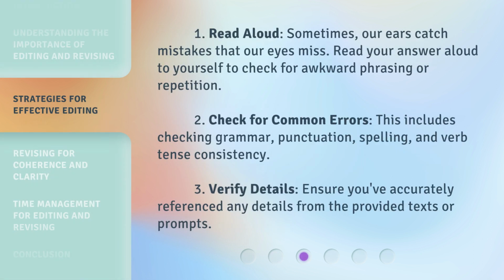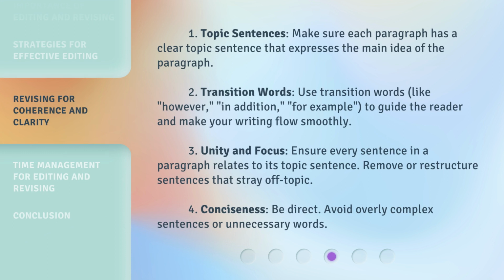Mastering Editing and Revising for Clarity and Coherence in TOEFL and IELTS Writing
Mastering Editing and Revising for Clarity and Coherence in TOEFL and IELTS Writing • Enhance your writing score with this comprehensive guide on editing and revising for clarity and coherence in TOEFL and IELTS writing. Learn the importance of editing and revising, effective strategies for editing, and how to revise for coherence and clarity. Elevate your writing skills and excel in your language proficiency exams!

00:00 • Introduction - Mastering Editing and Revising for Clarity and Coherence in TOEFL and IELTS Writing
00:30 • Understanding the Importance of Editing and Revising
01:12 • Strategies for Effective Editing
01:45 • Revising for Coherence and Clarity
02:30 • Time Management for Editing and Revising